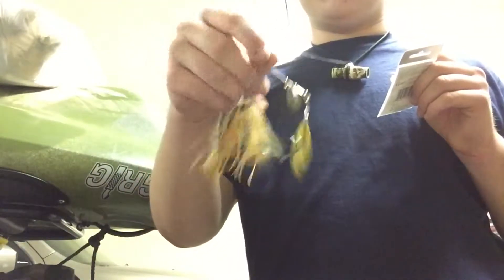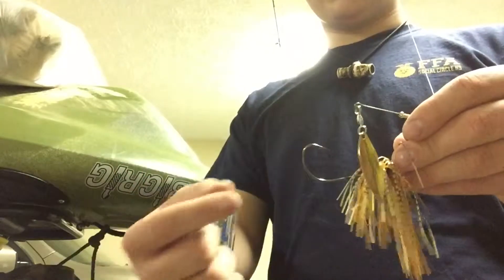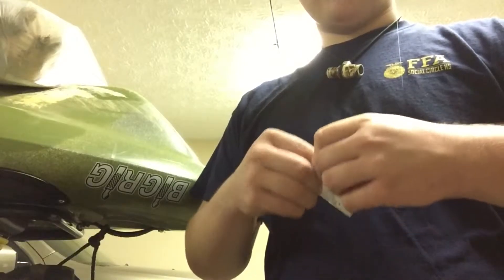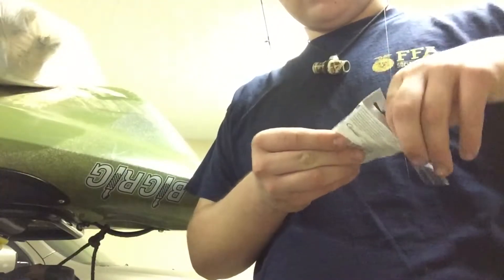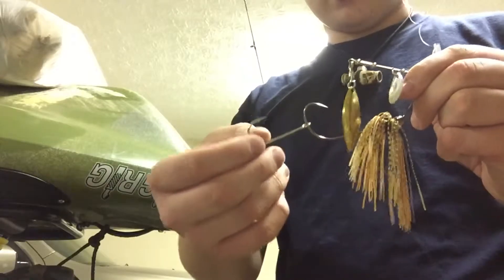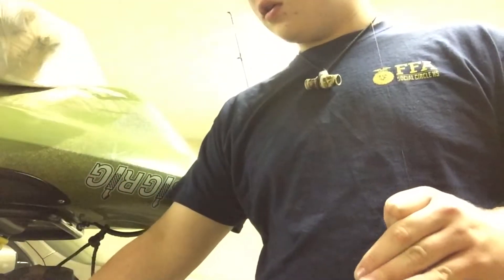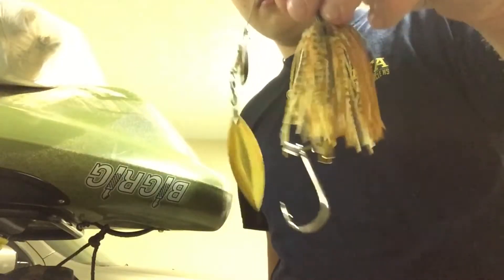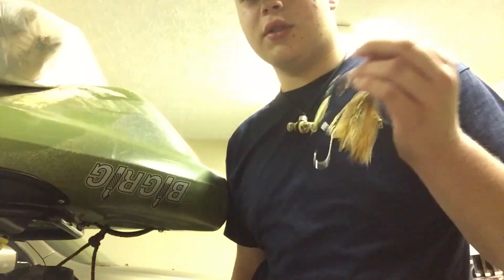Fishing Tip #1: Trailer hooks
Here is a quick tip for fishing spinnerbaits. Add a trailer hook! You will thank me later!